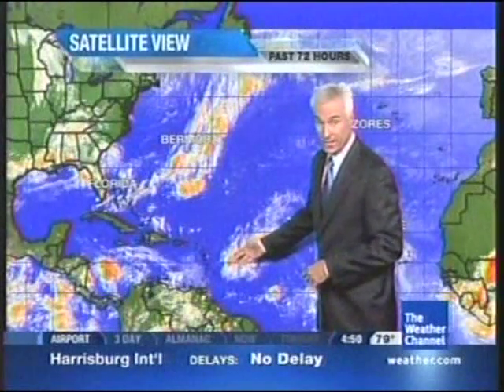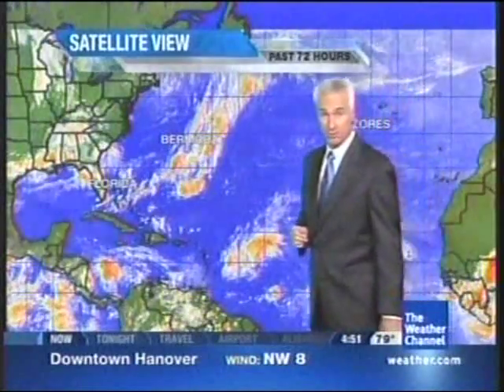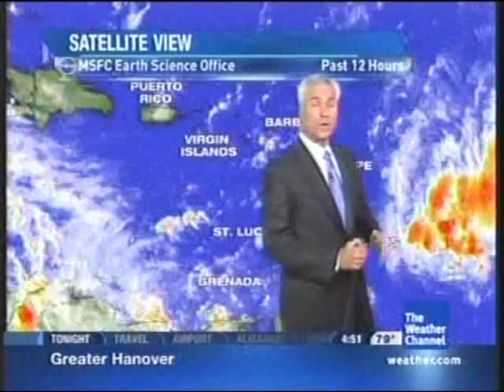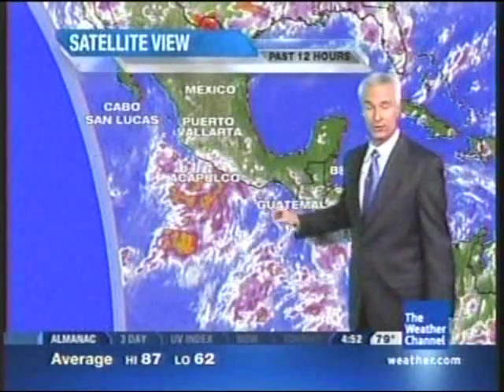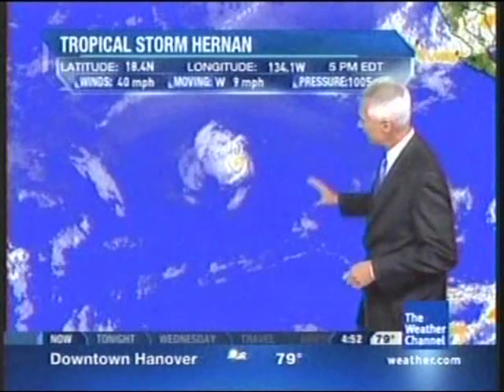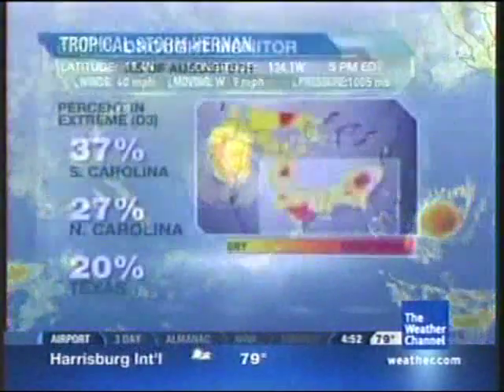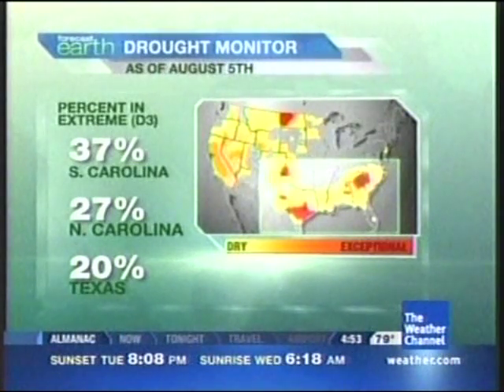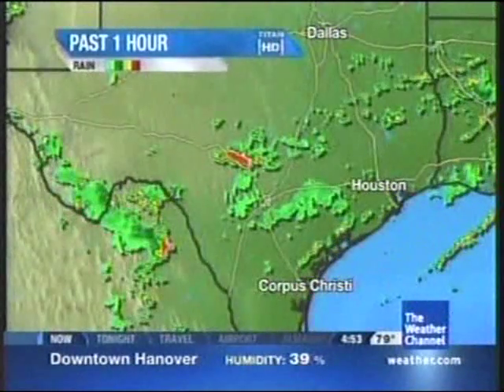The Weather Channel - Last SD broadcast - August 12, 2008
"Weather Center" OCMs Nick Walker and Vivian Brown say goodbye to the studio that TWC has been using since March 1997.

All live programming after this moment will be in the new High Definition studio, which debuted on June 2, 2008.